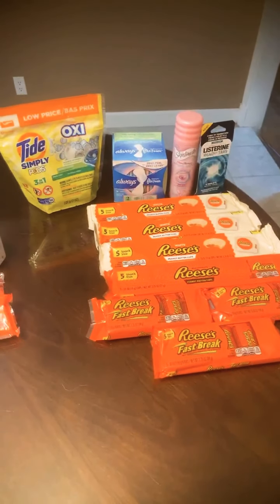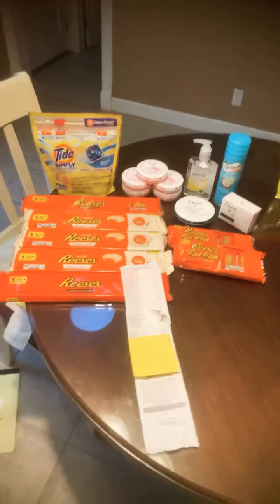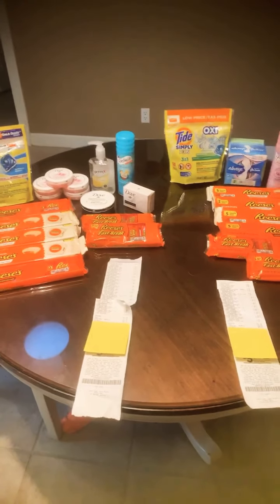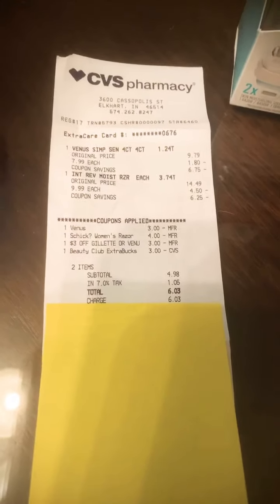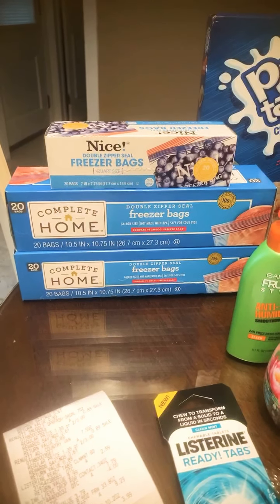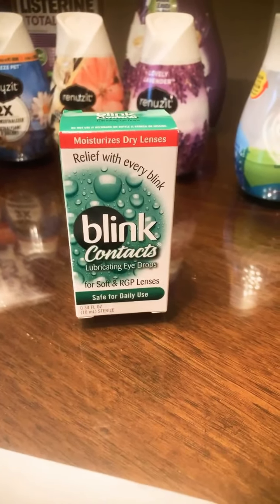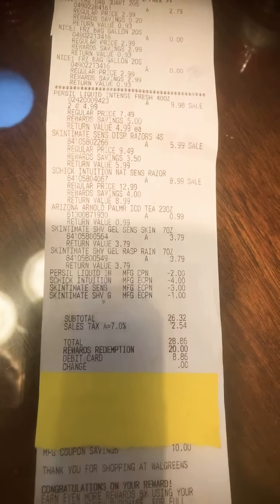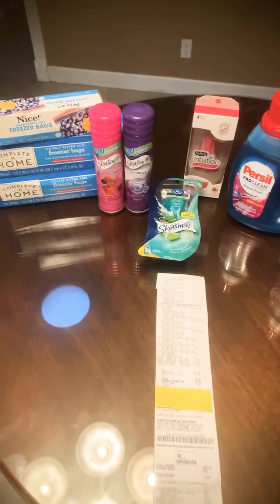Couponing Haul Week of 5/17-5/23; CVS, Walgreens, And Dollar General